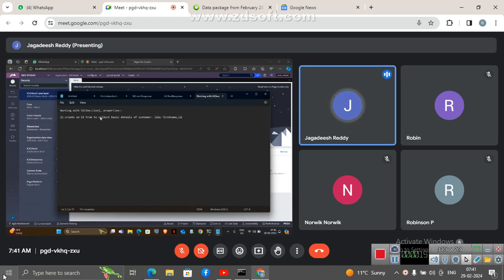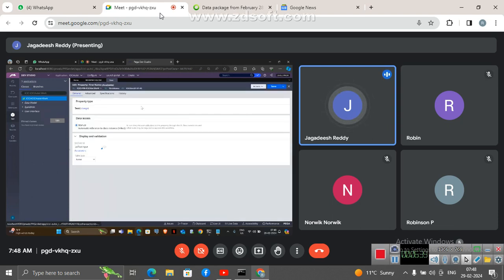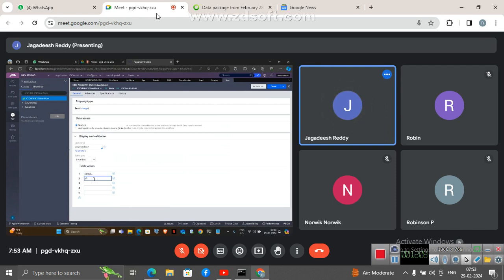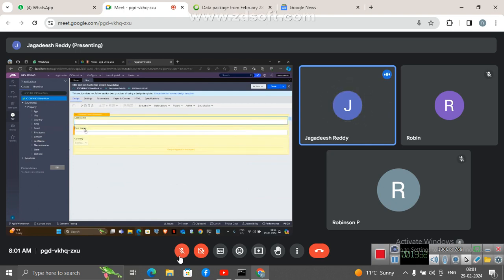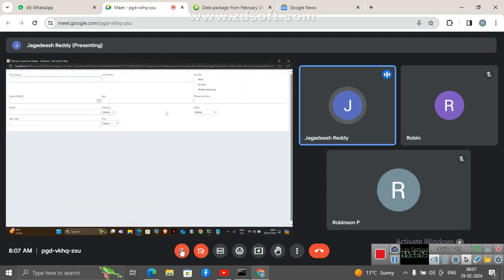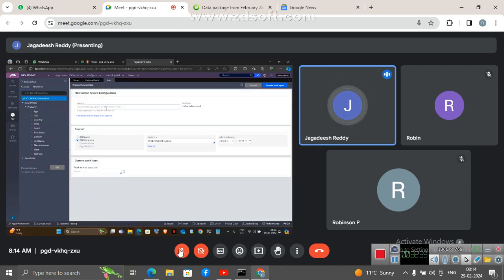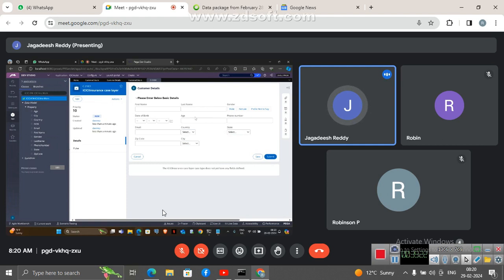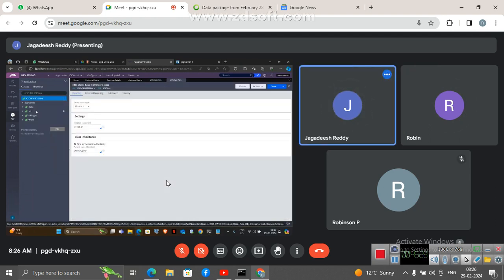PEGA -01- CSSA- Creation of Properties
PEGA -CSSA- Creation of Properties, Framework Class and child Classes